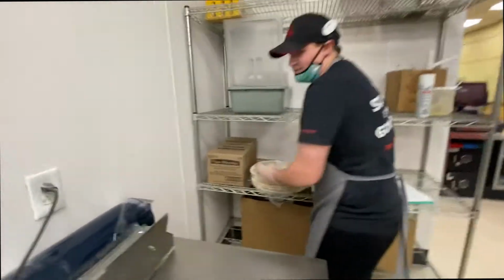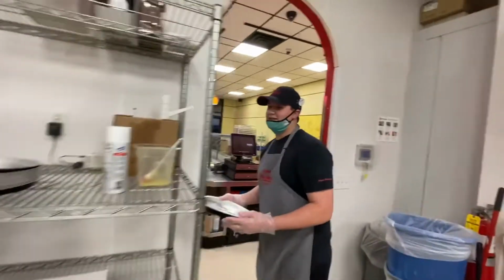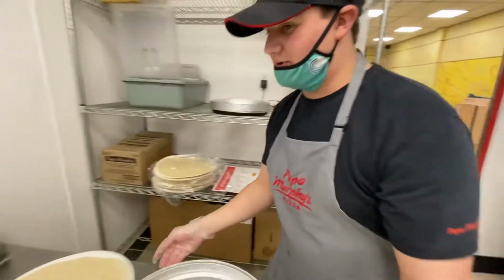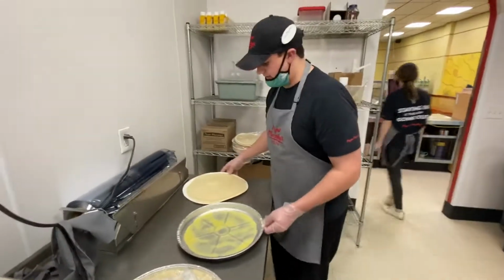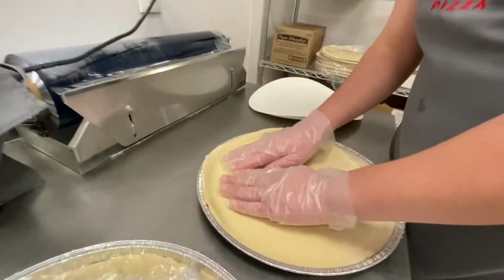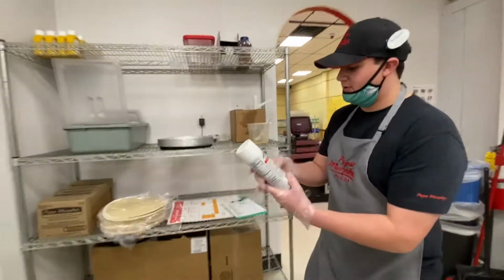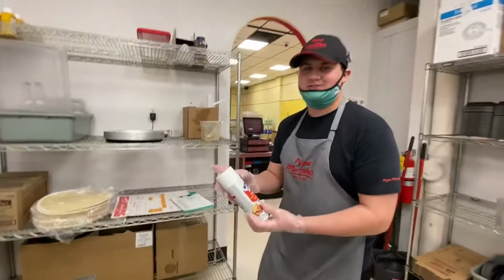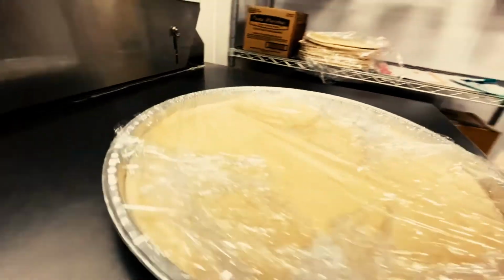How To: Make a Pan Style Crust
Today, Papa's Favorite Son shows everyone how to create a Pan Style Pizza Crust.